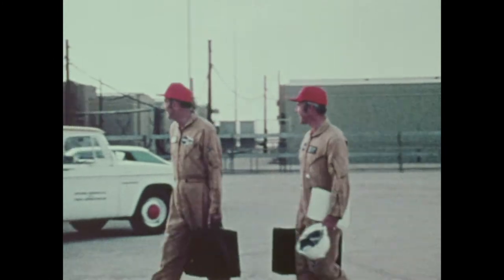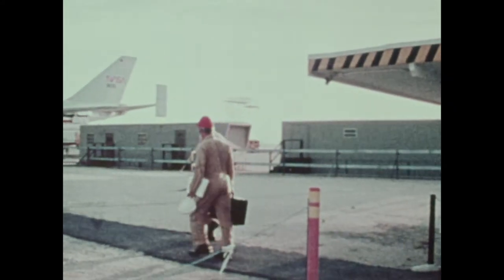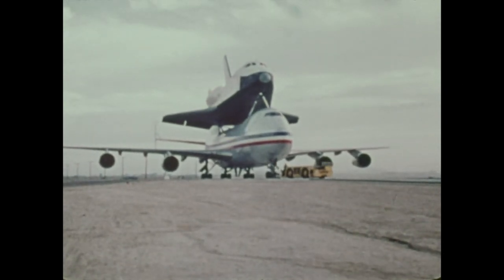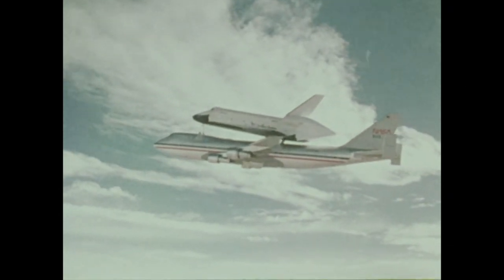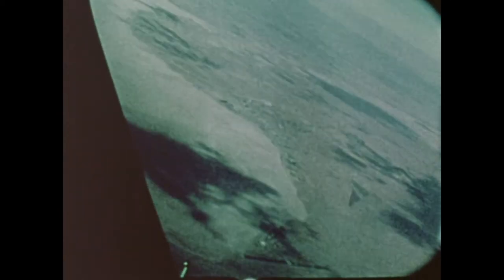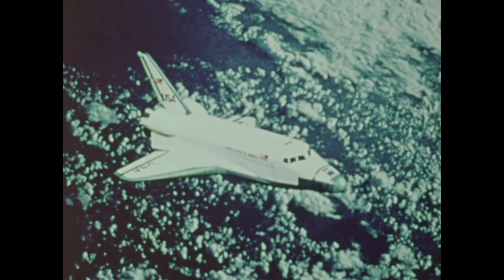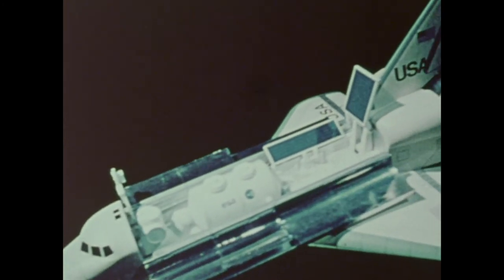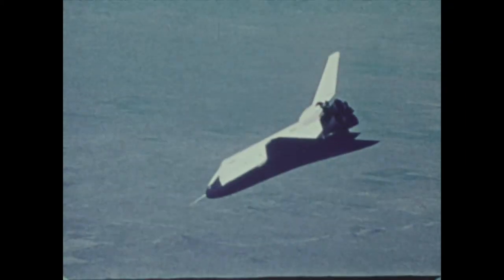Space Shuttle Testing and Transport - Documentary From 1970s (HD and Color)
Documentary of shuttle Enterprise on the Shuttle Carrier Aircraft (SCA), separating from the SCA in flight, and in free-flight. Footage shows SCA pilots Fitzhugh “Fitz” Fulton and Tom McMurtry heading to the aircraft, and Gordon Fullerton and Fred Haise following a flight in the prototype shuttle. During the nearly one-year-long series of tests, Enterprise was taken aloft on the SCA to study the aerodynamics of the mated vehicles and, in a series of five free flights, tested the glide and landing characteristics of the orbiter prototype.

The Space Shuttle program was the fourth human spaceflight program carried out by the National Aeronautics and Space Administration (NASA), which accomplished routine transportation for Earth-to-orbit crew and cargo from 1981 to 2011. Its official name, Space Transportation System (STS), was taken from a 1969 plan for a system of reusable spacecraft of which it was the only item funded for development.

The Space Shuttle—composed of an orbiter launched with two reusable solid rocket boosters and a disposable external fuel tank—carried up to eight astronauts and up to 50,000 lb (23,000 kg) of payload into low Earth orbit (LEO). When its mission was complete, the orbiter would reenter the Earth's atmosphere and land like a glider at either the Kennedy Space Center or Edwards Air Force Base.

The Shuttle is the only winged crewed spacecraft to have achieved orbit and landing, and the only reusable crewed space vehicle that has ever made multiple flights into orbit. Its missions involved carrying large payloads to various orbits including the International Space Station (ISS), providing crew rotation for the space station, and performing service missions on the Hubble Space Telescope. The orbiter also recovered satellites and other payloads (e.g., from the ISS) from orbit and returned them to Earth, though its use in this capacity was rare. Each vehicle was designed with a projected lifespan of 100 launches, or 10 years' operational life. Original selling points on the shuttles were over 150 launches over a 15-year operational span with a 'launch per month' expected at the peak of the program, but extensive delays in the development of the International Space Station never created such a peak demand for frequent flights.

The film in this video has been digitally enhanced.